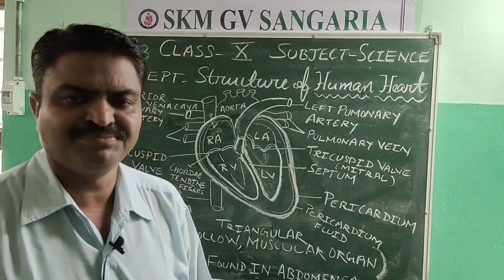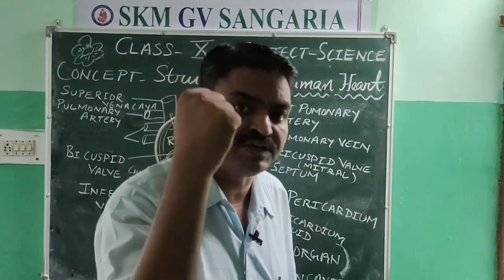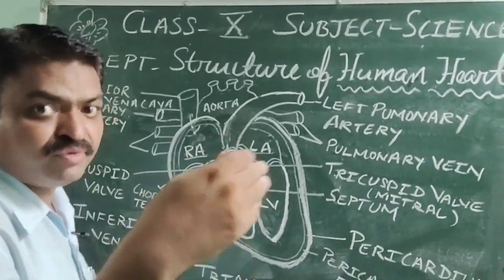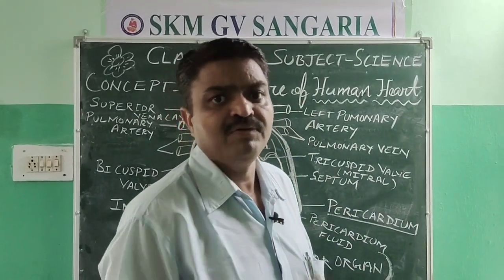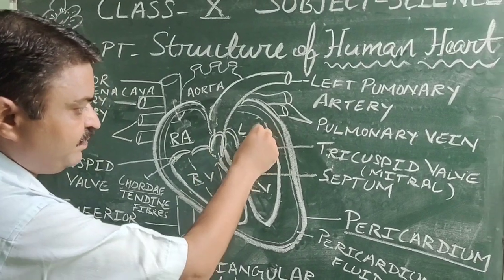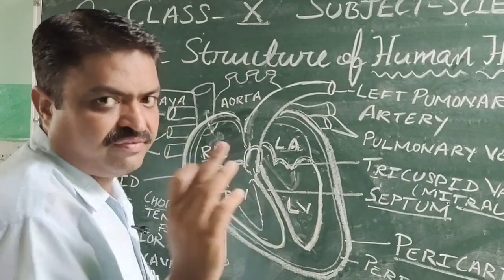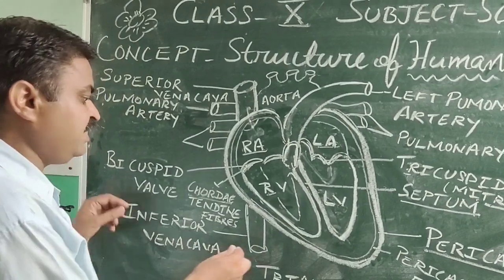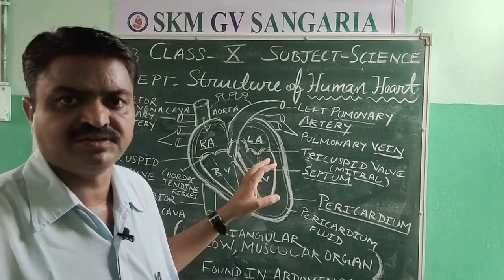CLASS X II SCIENCE II CHAPTER 6 II THE STRUCTURE OF THE HUMAN HEART ❤️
Human ❤️ Heart